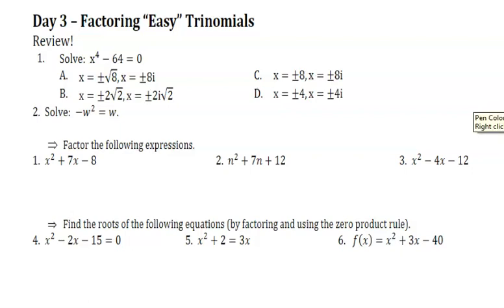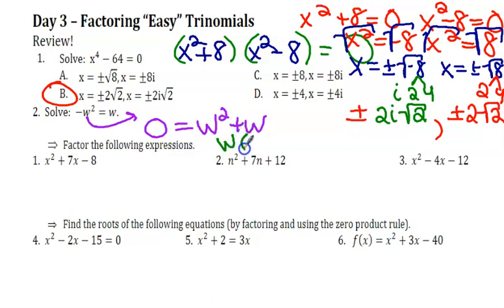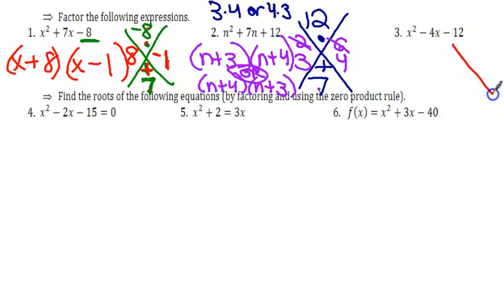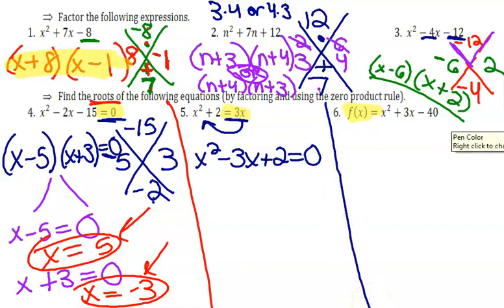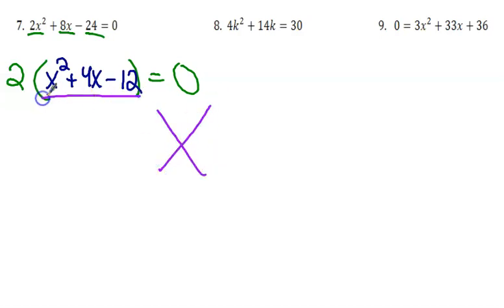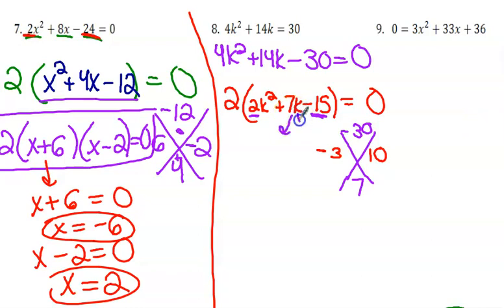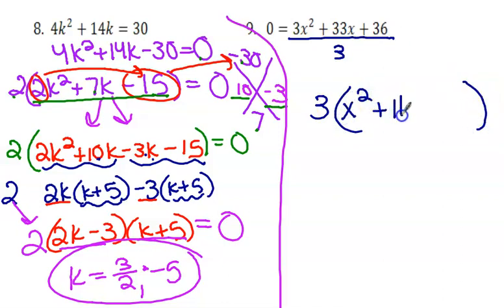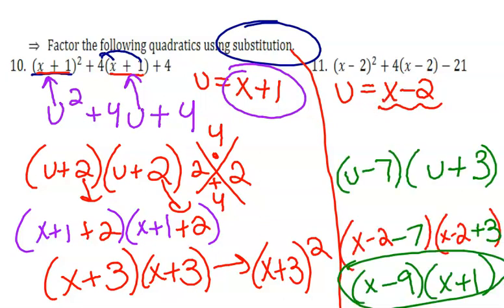Alg 2H Unit 4 Day 3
Factoring "Easy" trinomials using the x method..